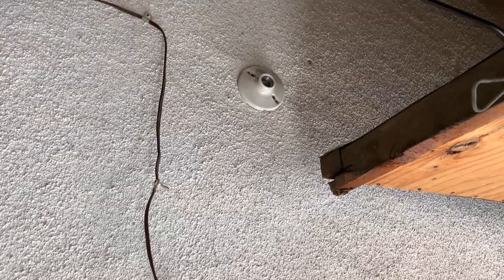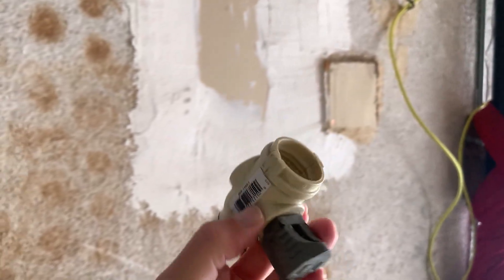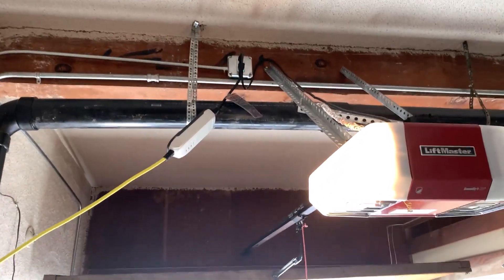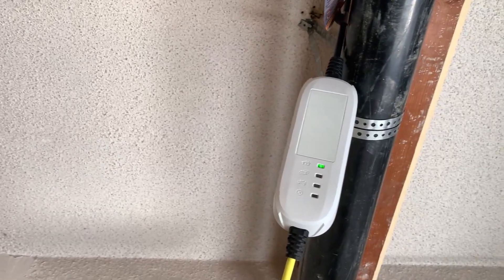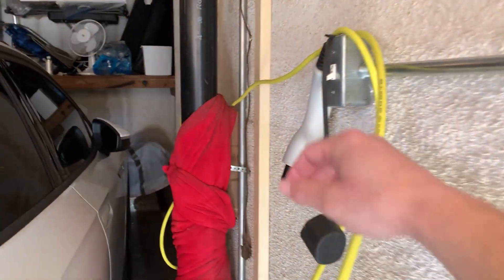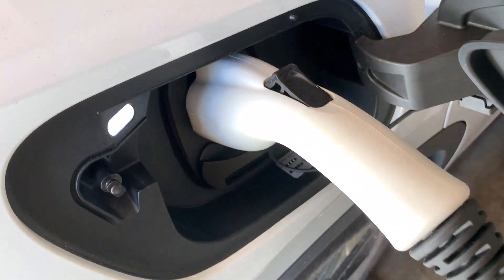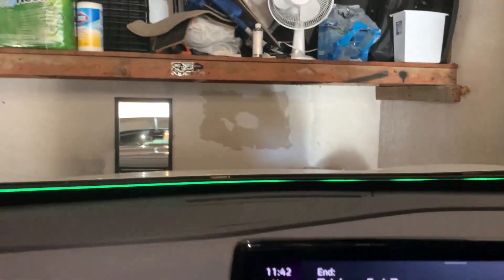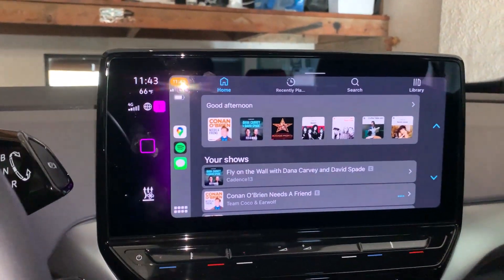HERE Is How You Can Get Home Charging For Your EV If You Live In An Apartment!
Home charging an EV undeniably makes EV ownership easier, yet for the 20% of EV owners who live in apartment, home charging is nearly impossible to get. Here, Evan shows one way to get your apartment owner to install electrical means of home charging.